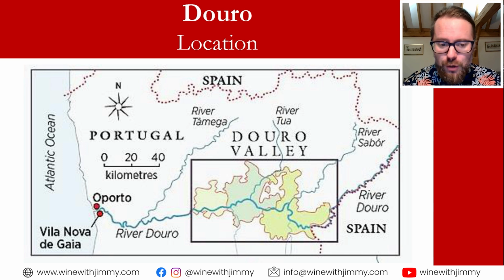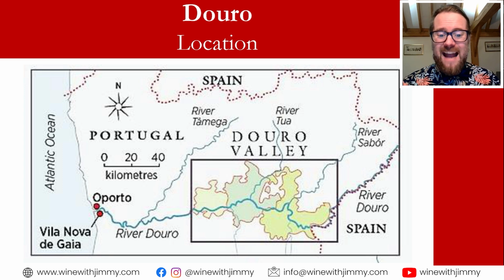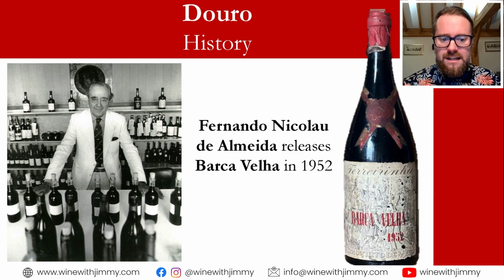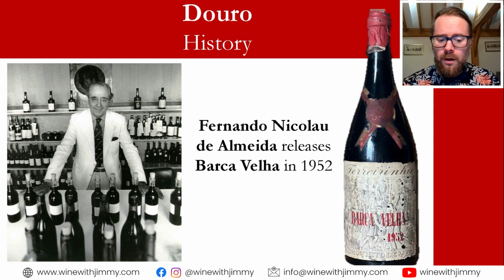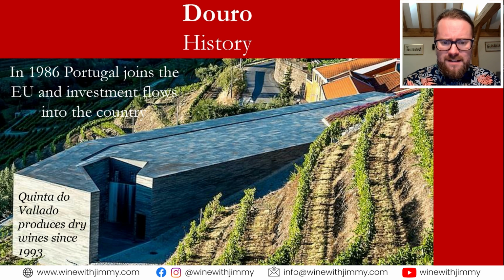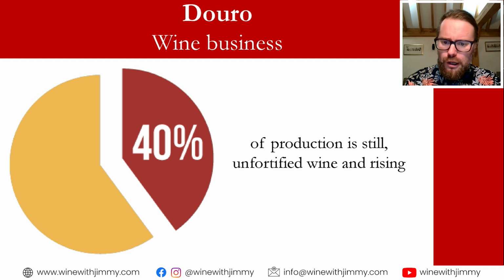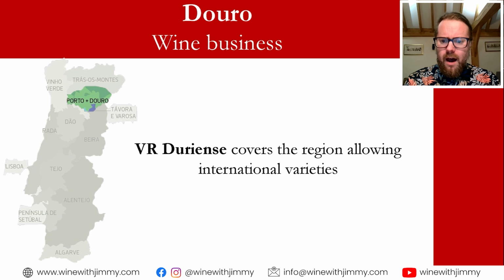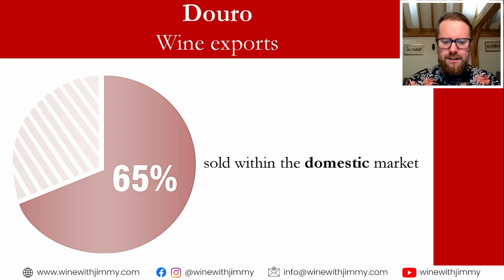Introduction and History of the Douro Valley for WSET Level 4 (Diploma)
🍇In today's video, we embark on a delightful journey into the heart of Portugal's wine country, focusing on the renowned Douro Valley. This video is the first part of our exciting new series on Portuguese wines, perfect for both wine enthusiasts and students delving into the vast world of viticulture.

🍷 In this video:

Introduction to Portugal's Wine Regions: Discover the stunning landscapes and unique characteristics of Portugal's wine regions, with a special emphasis on the Douro Valley.
History and Business of Wine: Dive deep into the rich history of winemaking in Portugal, and explore how the wine business has evolved over the years.
Fortified vs. Non-fortified Wines: Learn about the famed fortified wines of Portugal and the growing popularity of non-fortified varieties.
Exclusive Insights and Images: Get a visual treat with captivating images and detailed discussions on specific locations like the Tua River and the Cima Corgo subzone.

🔍 What's Covered:

The geographic importance of the Douro region.
A look at the first ambitious Douro red wines.
The impact of joining the European Union on the wine industry.
The rise of modern unfortified Douro wines.
An in-depth analysis of production, exports, and the future of the region's wine market.
Parts 2, 3, and 4 of this series delve deeper into the climate, weather, soils, and vineyard management of the Douro Valley. These are available exclusively on my e-learning portal

Have you visited Portugal or tried any specific grape variety from this region?
Do you have a preference for fortified or non-fortified wines?
Share your experiences and thoughts in the comments below or reach out via social media!

If you're in the UK, join me for a class, glass, or bottle!

🍾 Cheers,
Jimmy Smith